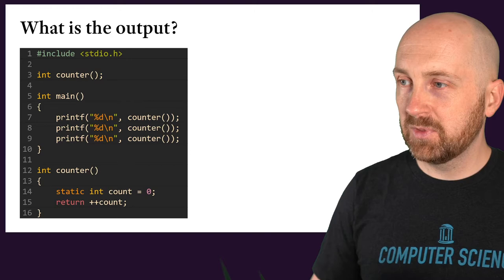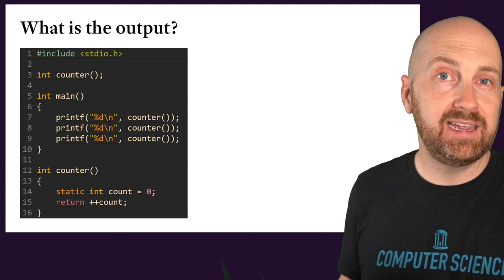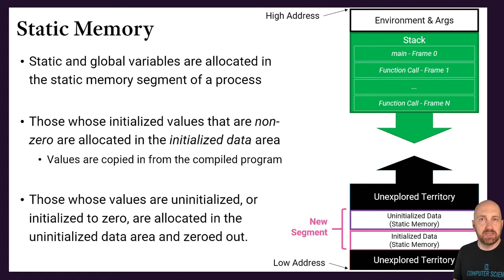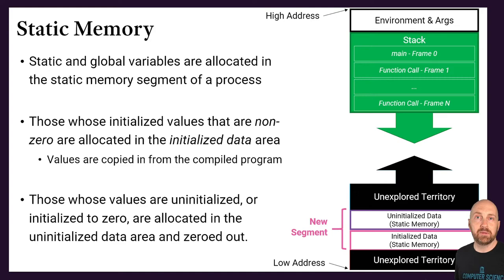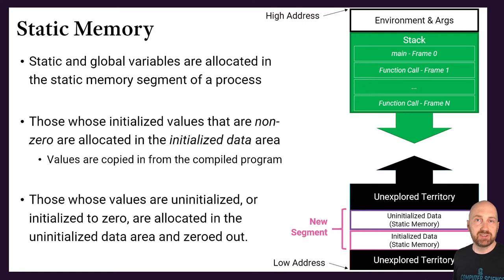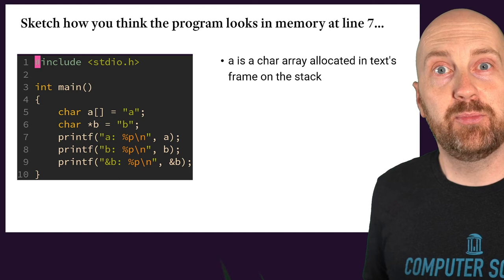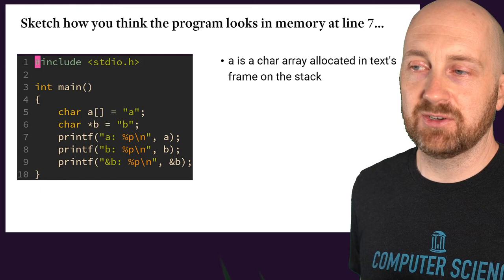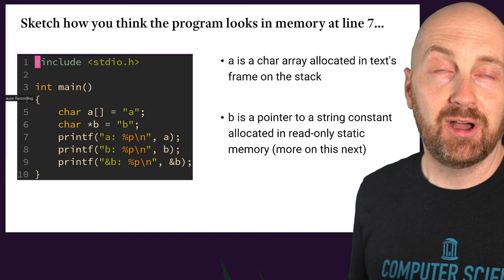Static Memory and Static Lifetimes in the C Programming Language